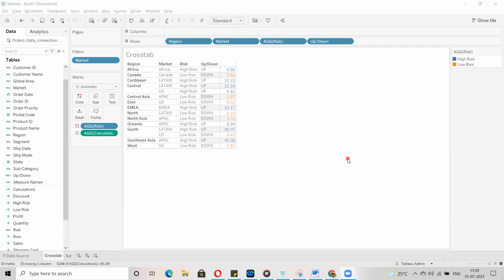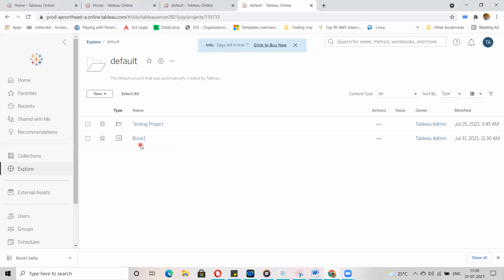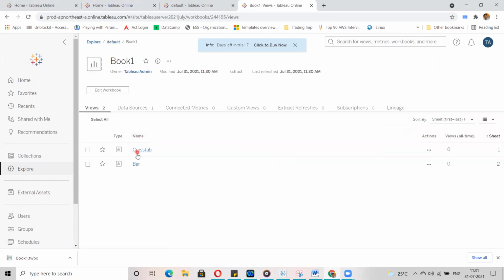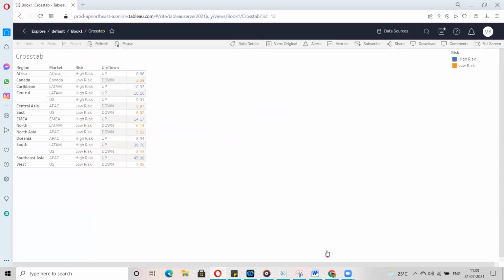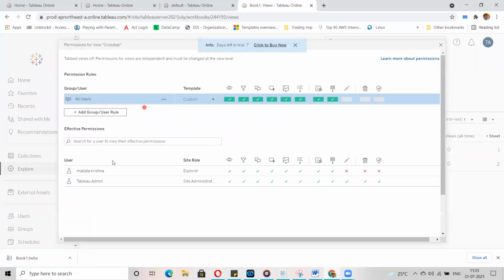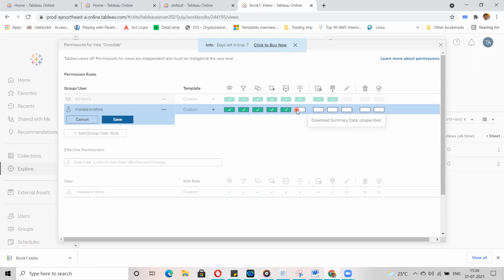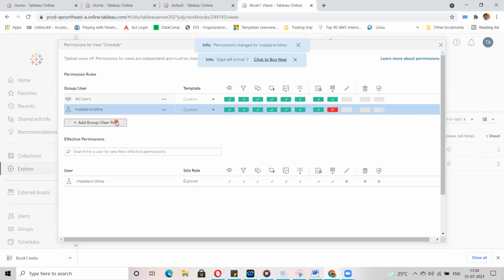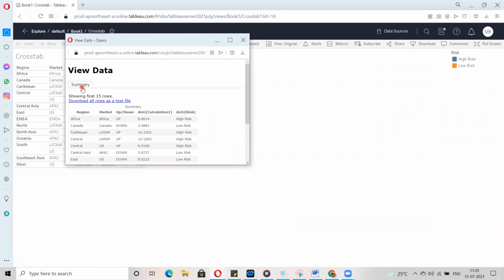View Level Permissions In TABLEAU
How to set permissions at view level for individual users.